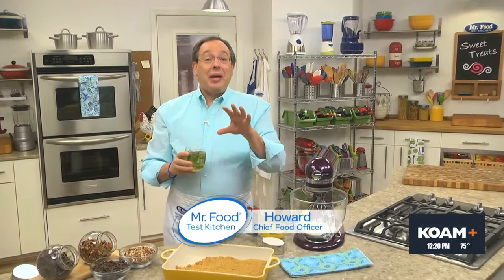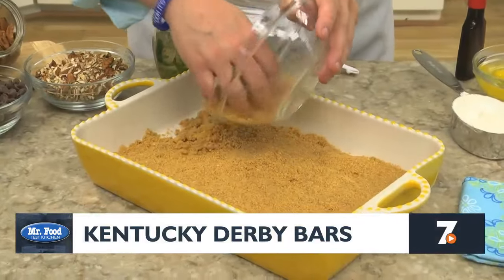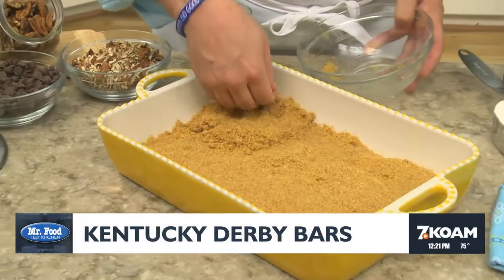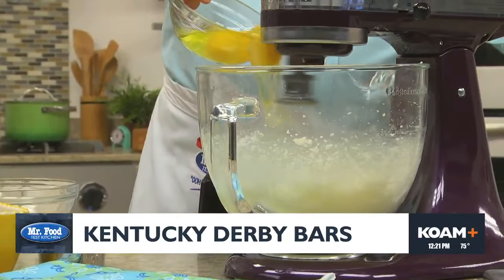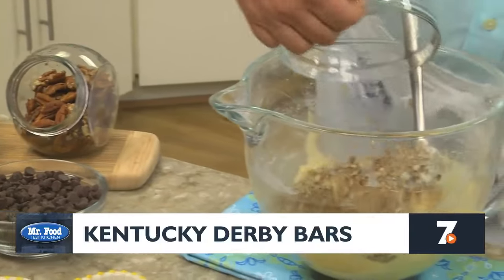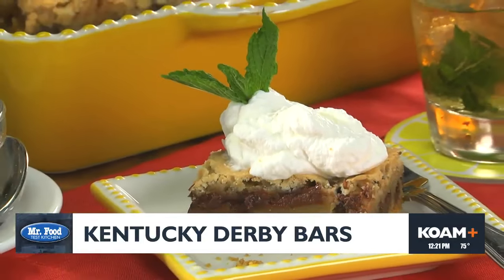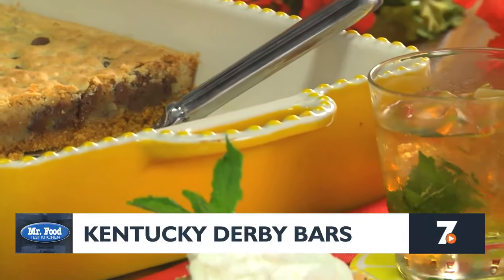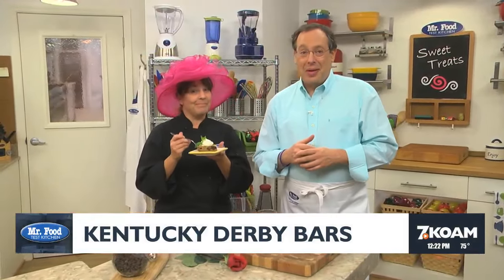Mr. Food: Kentucky Derby Bars (5-1-2024)